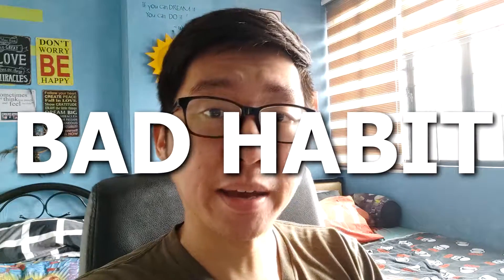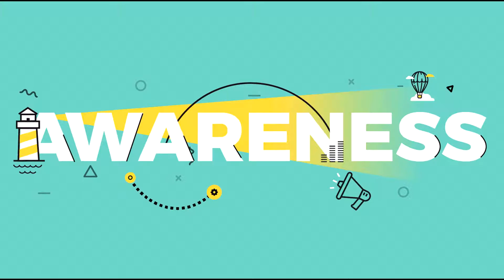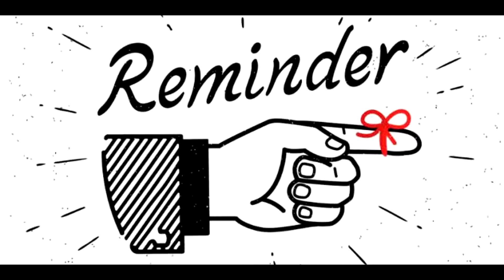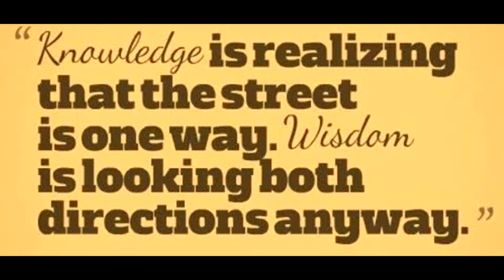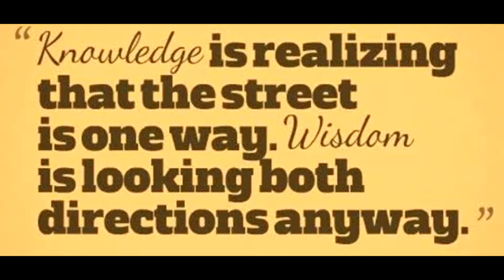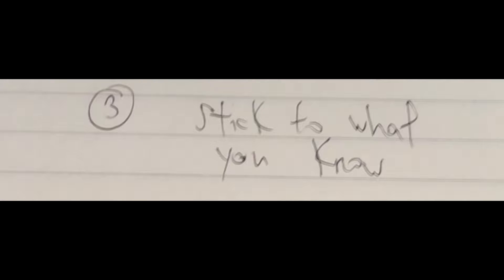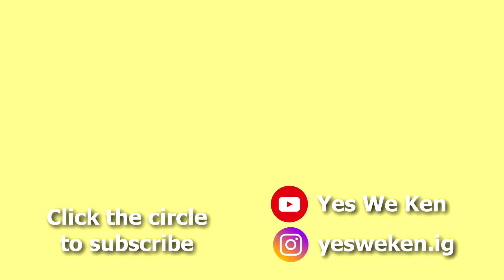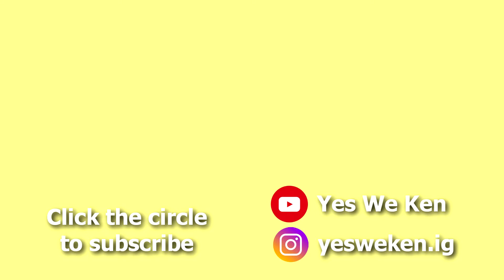SELF-AWARENESS. (Episode 1)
Episode 1/100